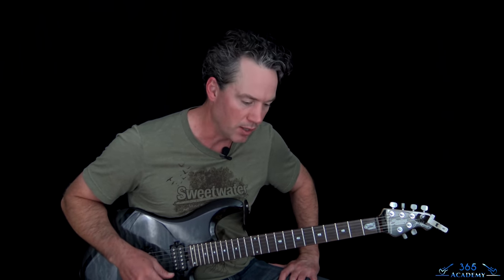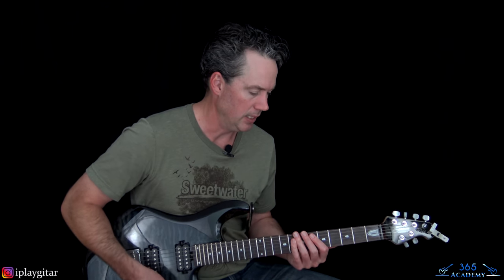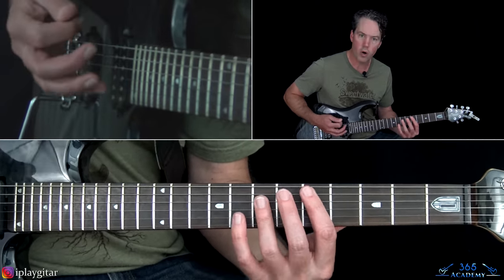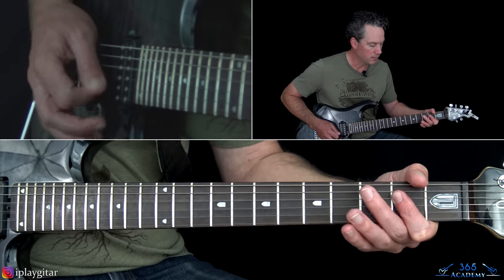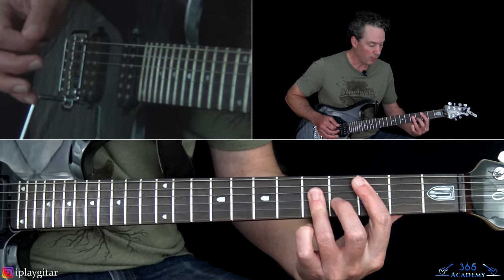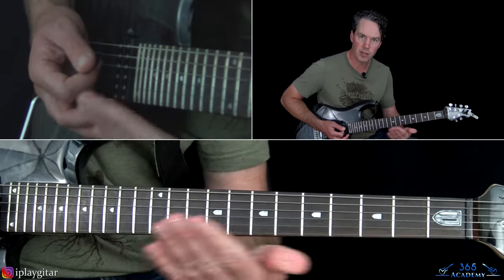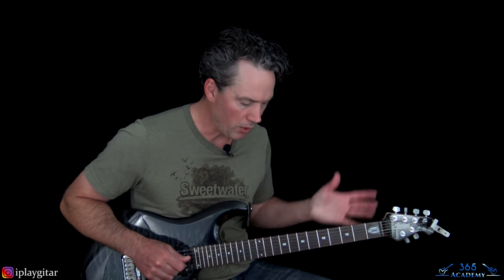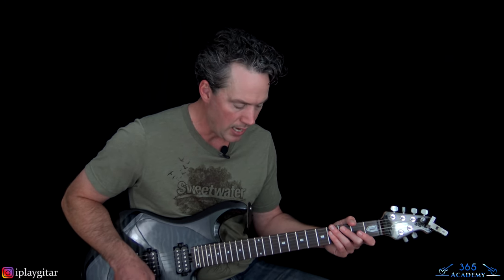Ratt - You're In Love Guitar Lesson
In this You're In Love guitar lesson video, I will show you how to play this 80's hard rock classic from Ratt note-for-note.

The tuning is dropped 'D' tuning. That is, starting from the 6th string, D A D G B E.

This song is just so much fun to play.  Guitarists Robbin Crosby and Warren DeMartini could write some absolutely killers riffs. And let us not forget, Stephen Pearcy is also one of the key guitar riff writers in Ratt, outside of his amazing vocal chops.

I will cover each section of "You're In Love" in the order that each appears on the original recording. The rhythm guitar parts for both guitarists are pretty similar for most of the song.

I will also show you how to play Warren Demartini's killer main guitar solo note-for-note. Warren's style is very challenging to play, but a lot of fun as well, once you get everything under your fingers.

I hope you guys enjoy learning yet another rifftastic offering from Ratt!

Carl...

Timestamps
0:00 Intro
2:54 Main riff
5:54 DeMartini’s riff
6:58 Variations
8:45 Crosby’s hits
9:51 Fill
12:17 Verse/chorus
14:24 Bridge
16:20 Solo rhythm
16:38 Solo
27:33 Extended bridge